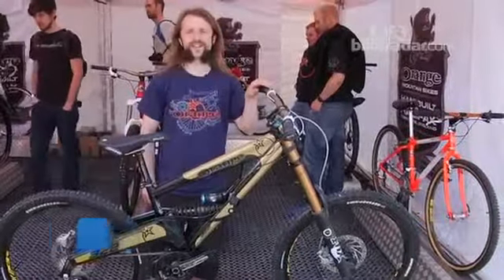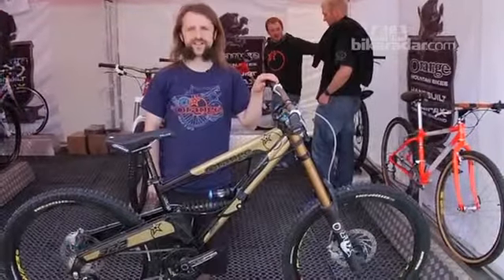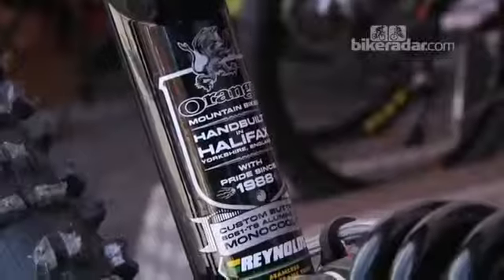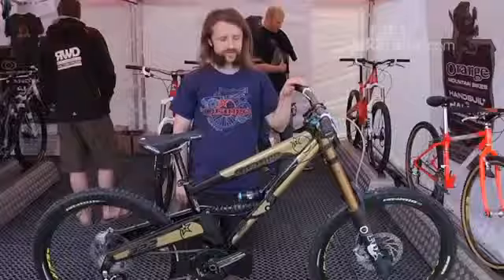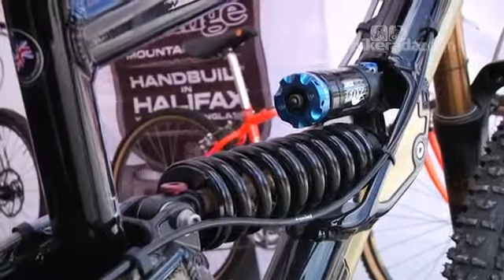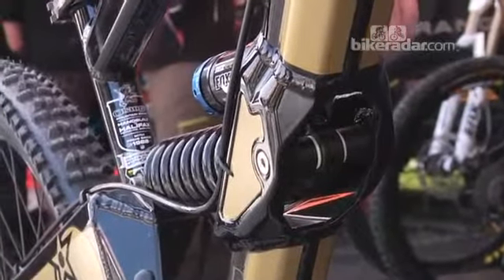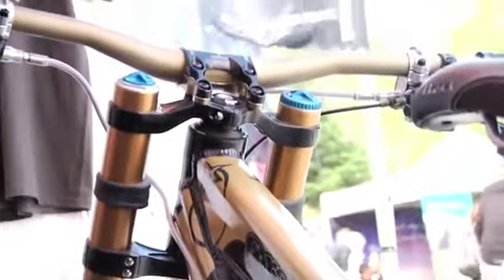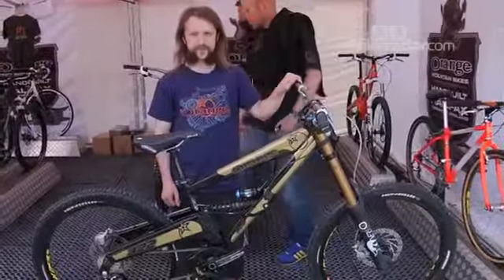Orange 322 - First Look1514